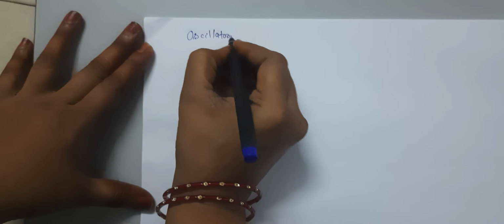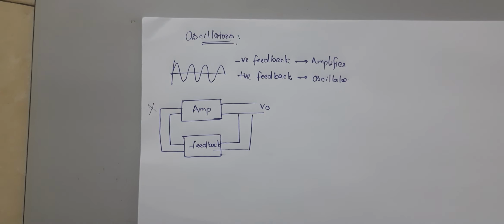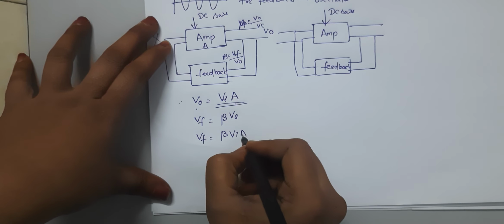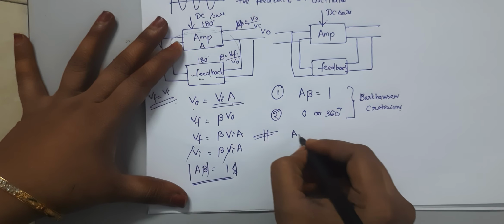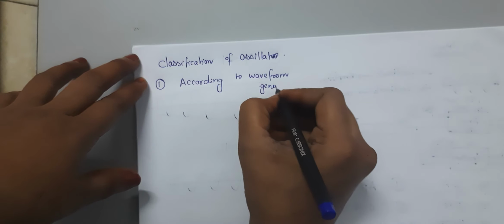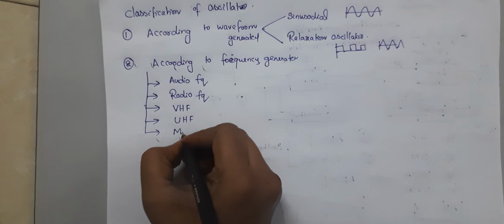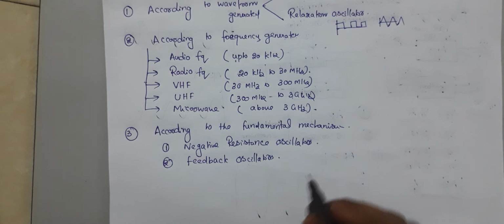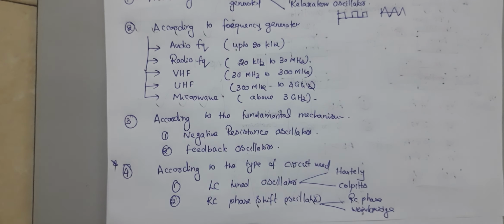ECA UNIT 4: OSCILLATOGRS AND ITS CLASSIFICATION